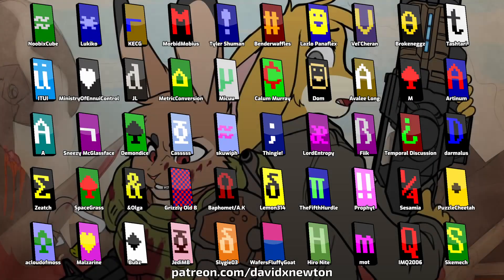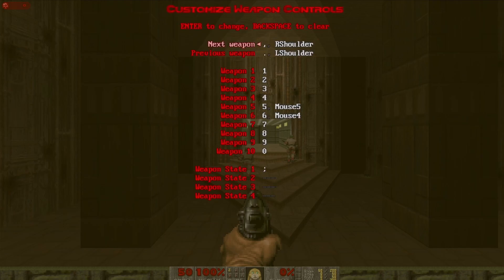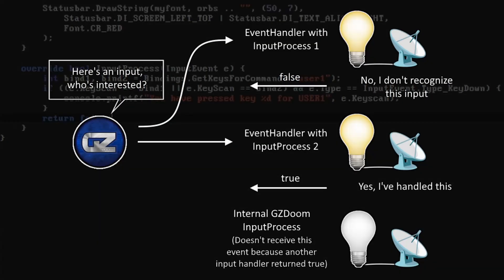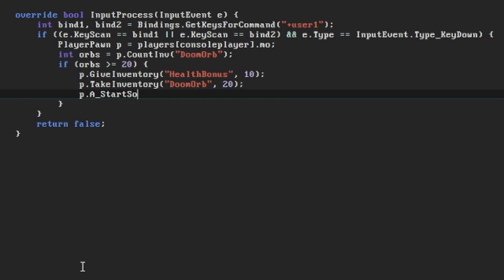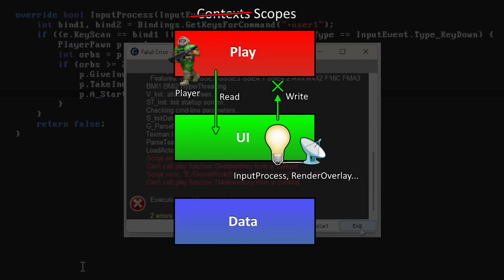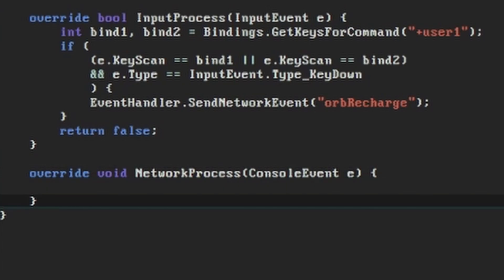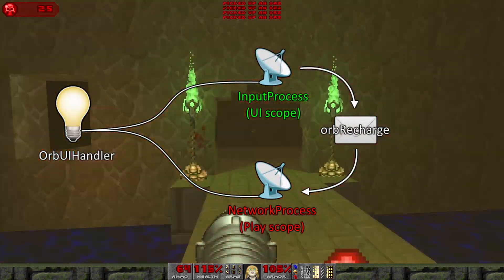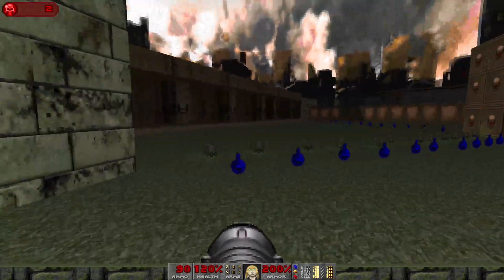ZScript Tutorial 5 - Handling Inputs and Scope